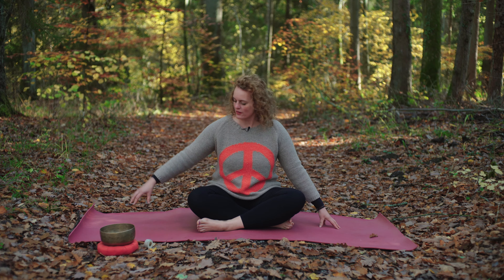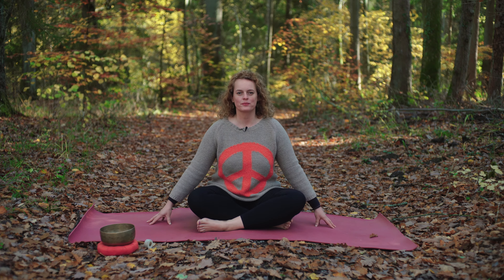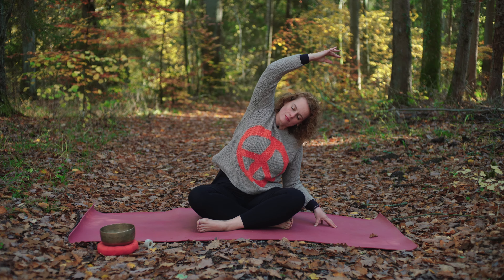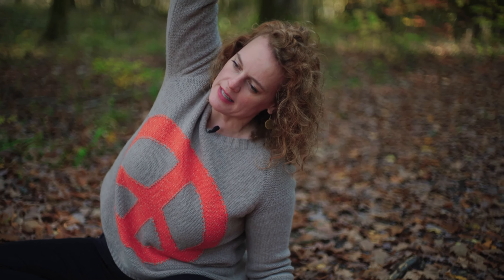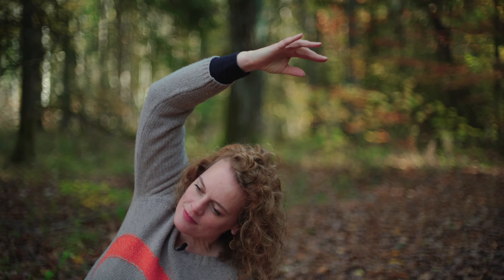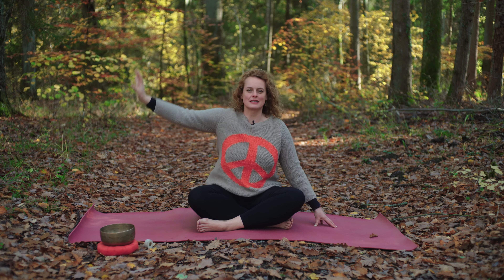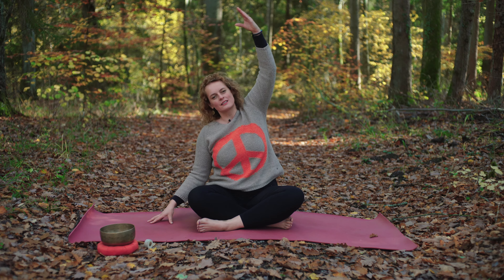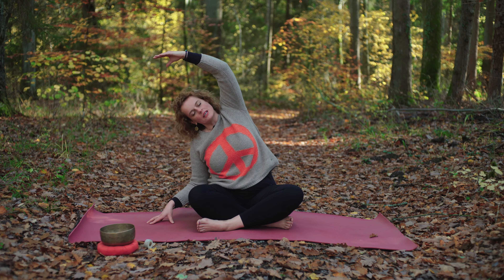Der Muskel der Seele: 20 Minuten PSOAS Dehnung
Tauche ein in die Welt der inneren Balance und Harmonie mit Diana, während sie dir zeigt, wie du deinen Psoas-Muskel, oft als der 'Muskel der Seele' bezeichnet, aktivierst und stärkst. In diesem Video lernst du, wie du dich erdest, stabilisierst und dich mit Mut und Energie auflädst. Diana führt dich durch Übungen zur Öffnung deiner Hüften, um Blockaden im Becken zu lösen, während du dich dehnst und entspannst. Erlaube dem Energiefluss, frei durch deinen Körper zu strömen, und finde deine innere Ruhe und Kraft. Komm mit uns auf eine Reise zu einem ausgeglichenen und gestärkten Selbst!

A Video by Spirits come together Productions
Created by Diana Lyr & Philip Petrosky

FOLLOW US ►

WE ARE ALL ONE ❤️